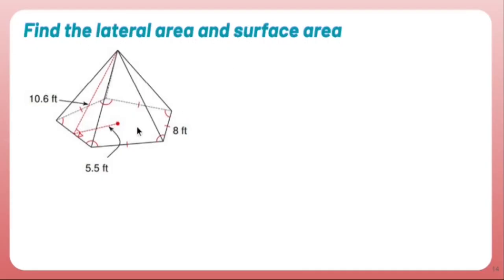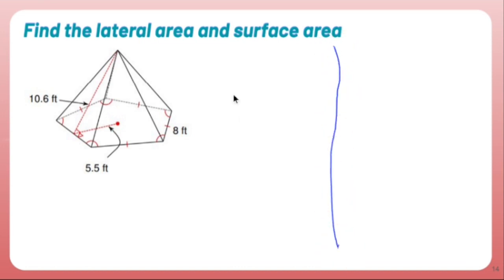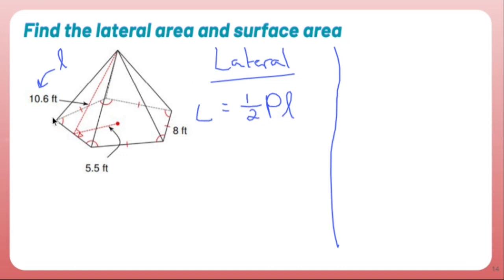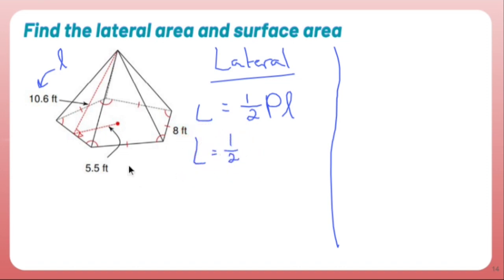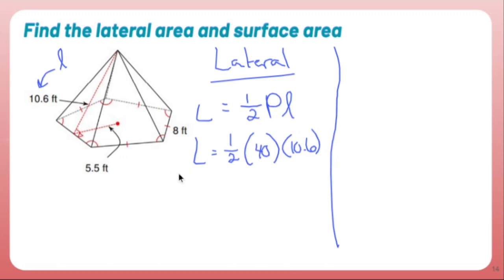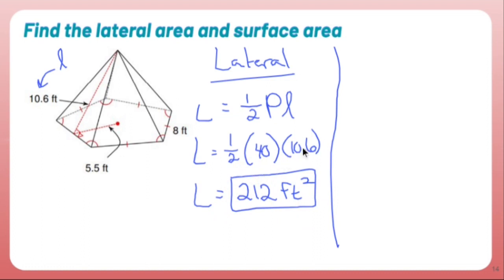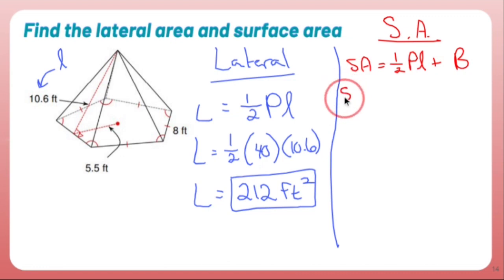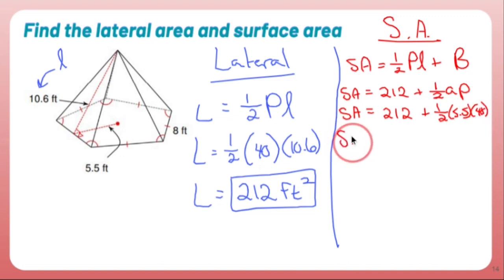Geometry Points: Surface Area and Lateral Area of a Regular Pentagonal Pyramid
For a regular pentagonal pyramid, you can find the surface area and lateral area using these steps:

Identify the measurements: Determine the side length (s) of the regular pentagon's base and the slant height (l) of the pyramid. Make sure these measurements are in the same units (e.g., centimeters, inches).

Calculate the area of the pentagonal base: The base of the regular pentagonal pyramid is a regular pentagon, and its area can be calculated using the formula A_base = (1/2) × ap, where a is the apothem (the distance from the center of the pentagon to the midpoint of any side) and p is the perimeter of the pentagon. The perimeter of a regular pentagon can be found as p = 5s (where s is the length of one side). The apothem, a, can be found using the formula a = (s/2) × √(5 - 2√5).

Calculate the lateral area: The lateral area is the sum of the areas of the five triangular faces of the pyramid. Each triangular face has a base equal to the side length (s) of the pentagon's base and a height equal to the slant height (l) of the pyramid. Calculate the area of one triangular face using the formula A_triangle = (1/2) × base × height. Multiply this area by 5 to account for all five triangular faces.

Find the surface area: The surface area is the sum of the area of the pentagonal base and the lateral area. Add the area of the pentagonal base (A_base) to the lateral area to obtain the total surface area.

To summarize:

Area of the pentagonal base: A_base = (1/2) × ap, where a = (s/2) × √(5 - 2√5) and p = 5s.
Lateral area of five triangular faces: A_lateral = 5 × (1/2) × base × height.
Surface area: A_surface = A_base + A_lateral.
By following these steps and using the appropriate formulas, you can find the surface area and lateral area of a regular pentagonal pyramid.

Triangles,
Quadrilaterals,
Circles,
Similarity and Proportions,
Congruent Figures,
Coordinate Geometry,
Transformations,
Geometric Proofs,
Constructions,
Non-Euclidean Geometries.